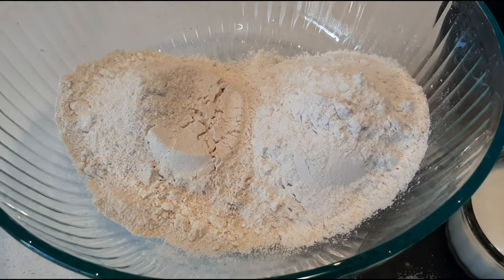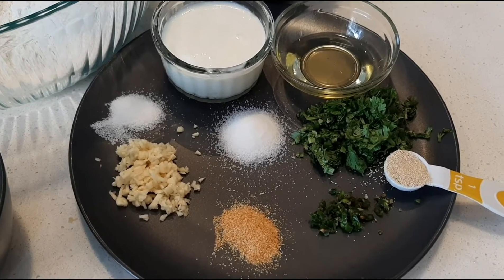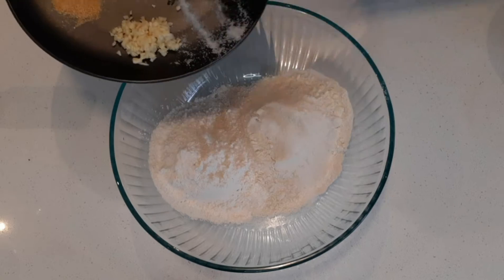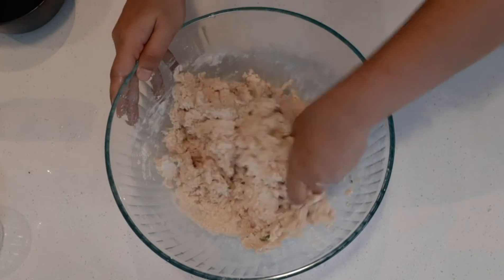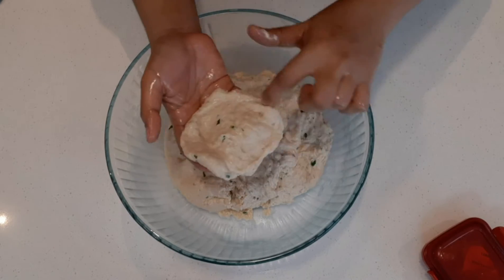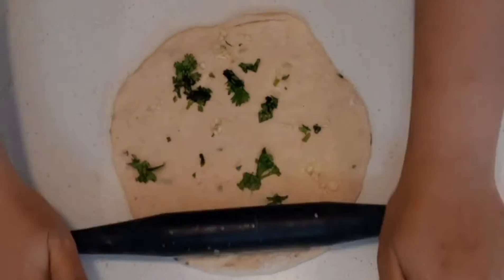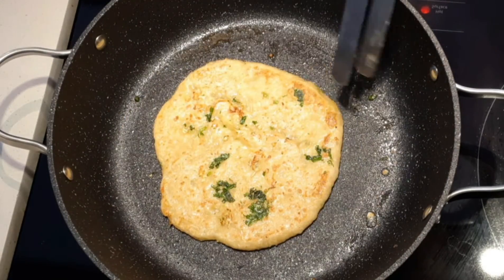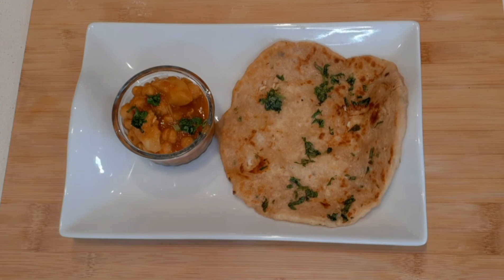Cheese Stuffed Soft Potato Paratha English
Very soft paratha made with potato and flour dough and stuffed with cheese. This recipe can make around 10 parathas.